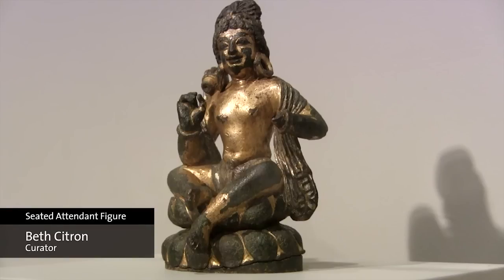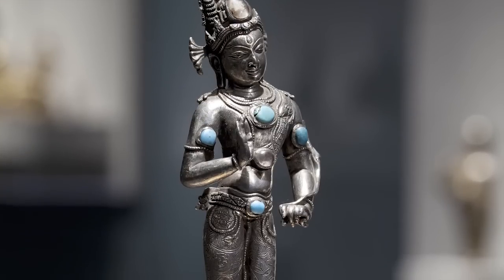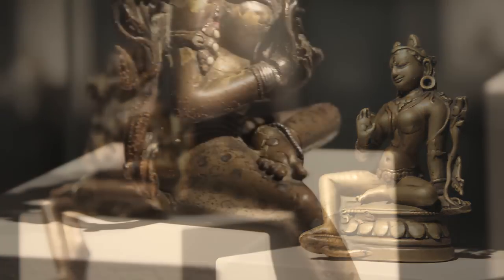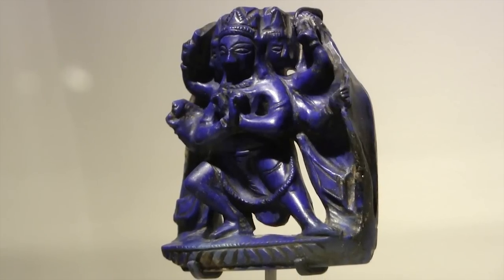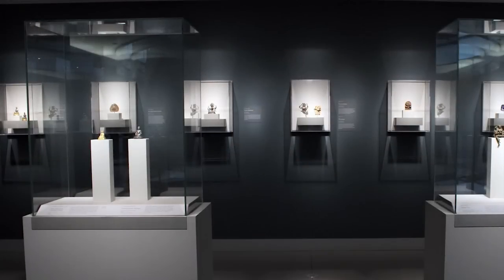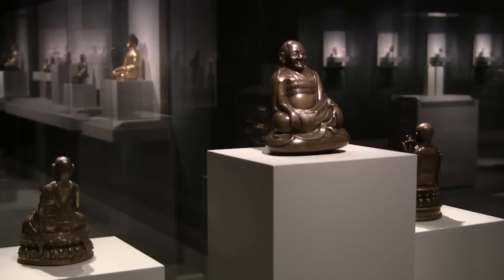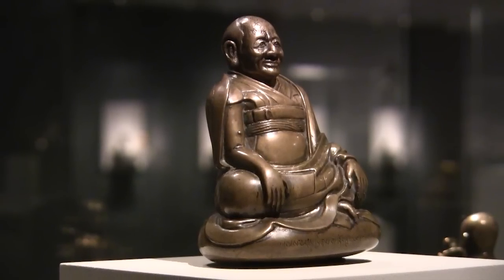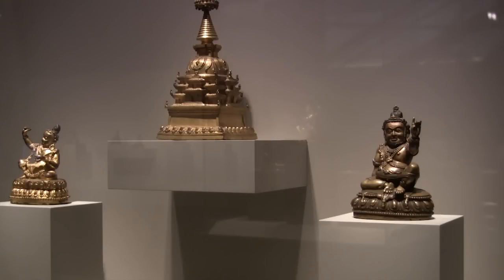Casting the Divine: Installation Video with Curator Commentary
In this video, our team of curators discusses a handful of representative works from the exhibition "Casting the Divine: Sculptures of the Nyingjei Lam Collection." This exhibition will be on view from March 2, 2012 - February 11, 2013.